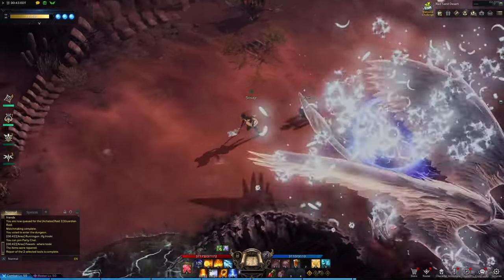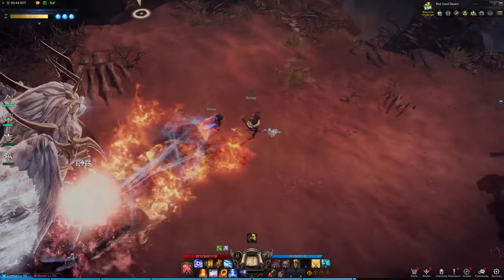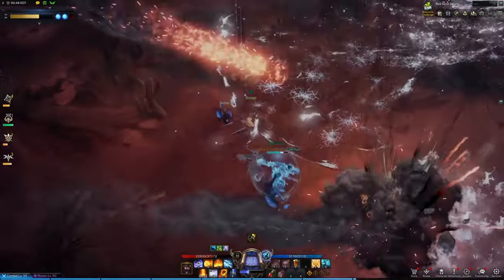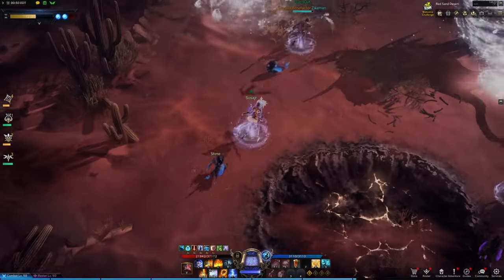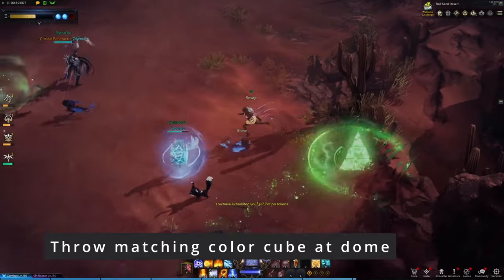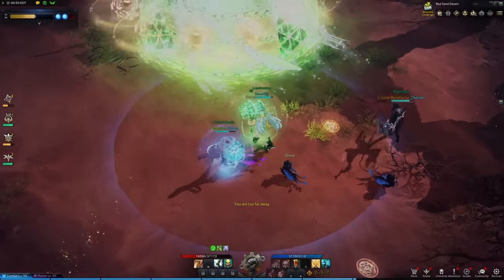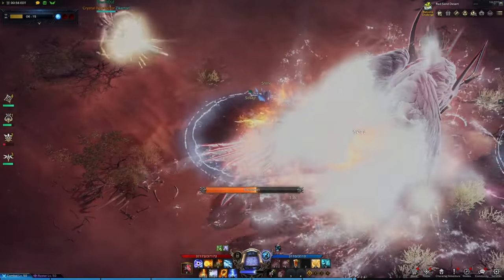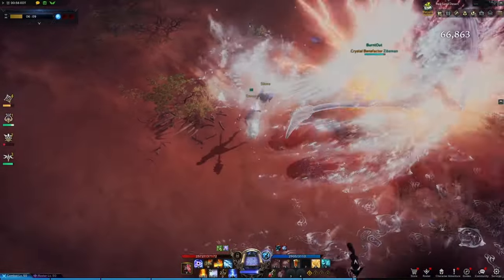Lost Ark Achates Guide - Fight Mechanics Breakdown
Good luck!